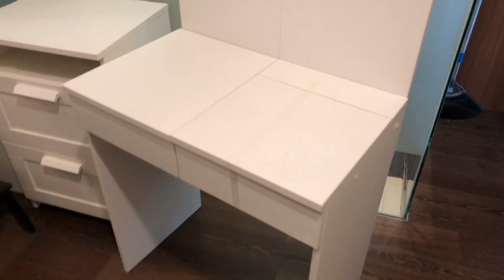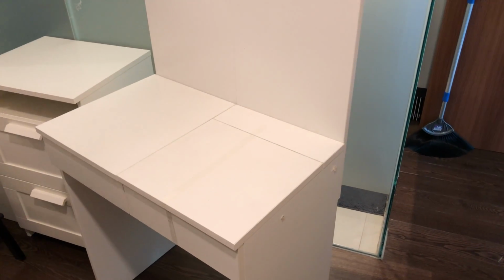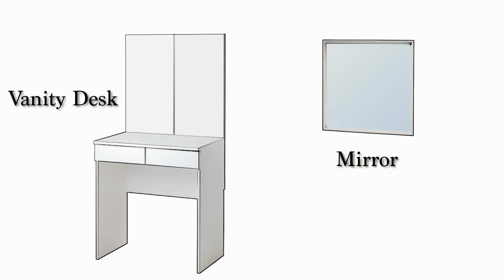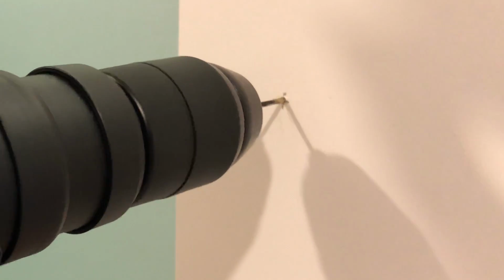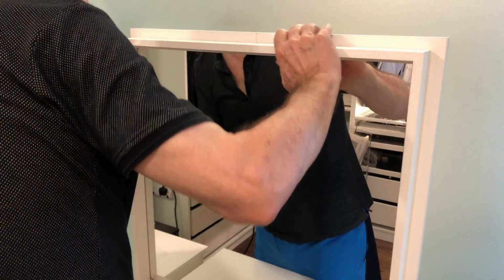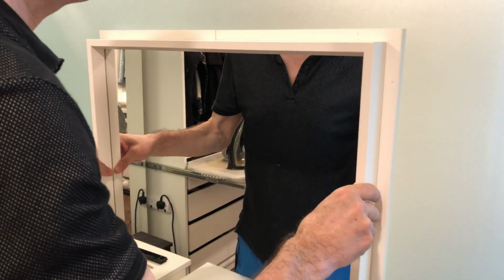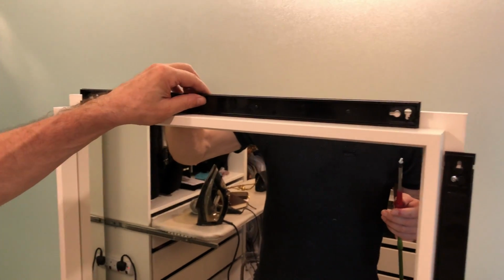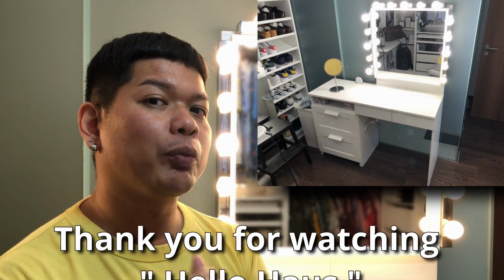DIY makeup desk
Hi Guys! Shimi & Steve, we're sharing and showing you how to do rental-friendly upgrades and DIY projects on a budget. Today we share with you our Ikea hack for the vanity Desk, mirror and light become one nice looking Dressing table.

GET IT TOUCH:
Shimi & Steve
„Hello-Haus“ USD Holiday Sdn Bhd
Level 26 Menara MAXIS KLCC
50088 Kuala Lumpur
Malaysia

Thank you to each and every one of you for your continued support.
We get to make these videos for a living, and we couldn't be more thrilled about it. We do hope you enjoy watching our Channel in order to make your wish come true.

All ideas and opinions are from us. It's is very important to hire licensed professionals for certain projects, if you're unsure or unqualified, please do not hesitate to get in touch with us and drop us us an email. Thank you and See you soon guys!